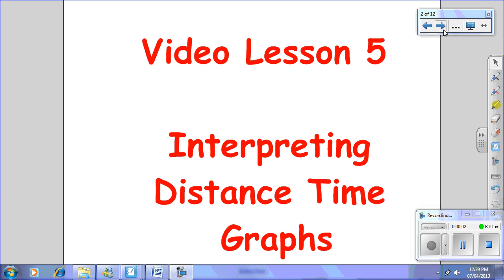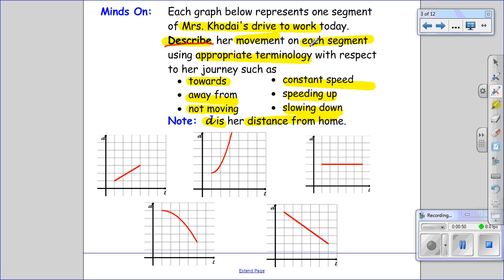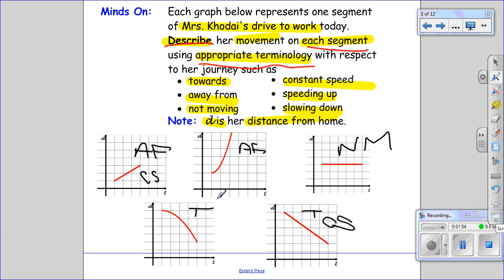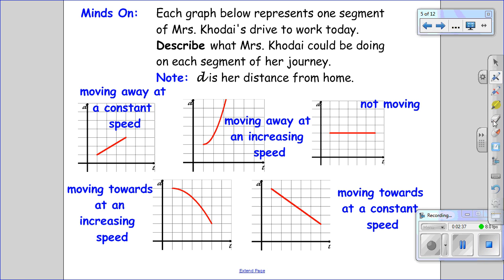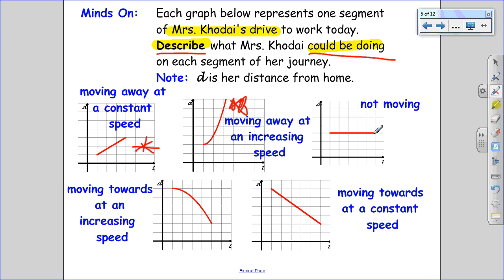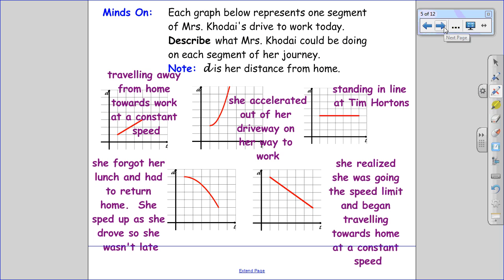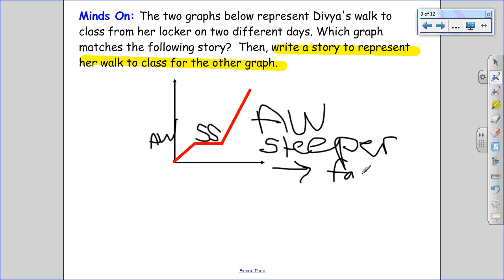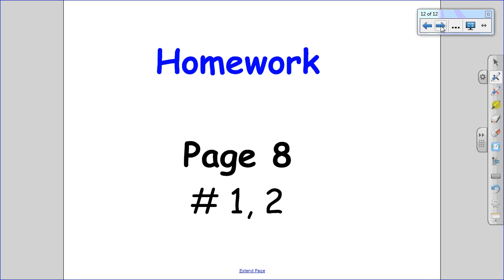Lesson 05 Vid Inter DT Graphs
Lesson 05 Interpreting Distance Time Graphs